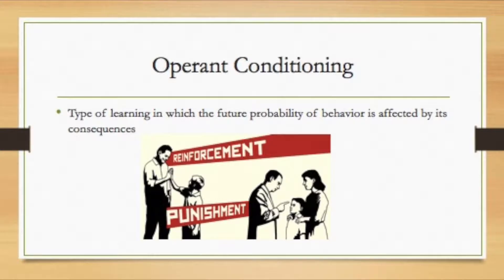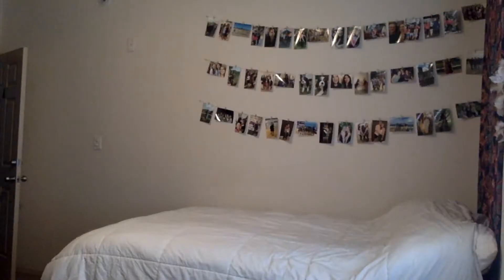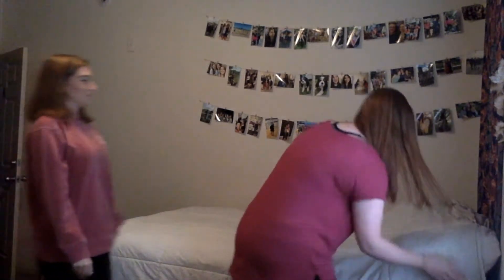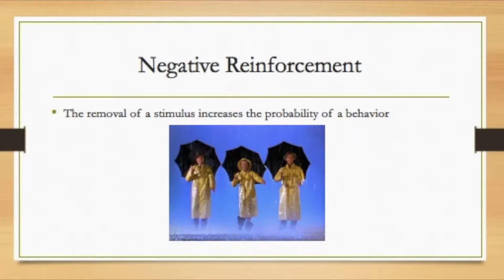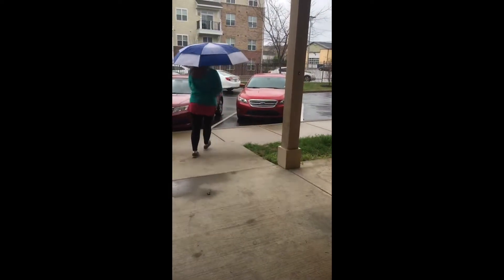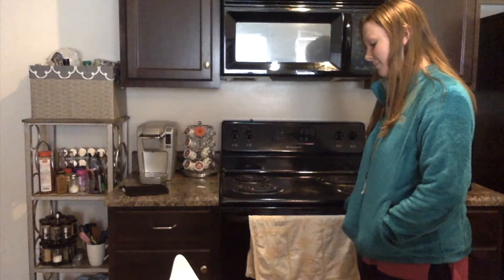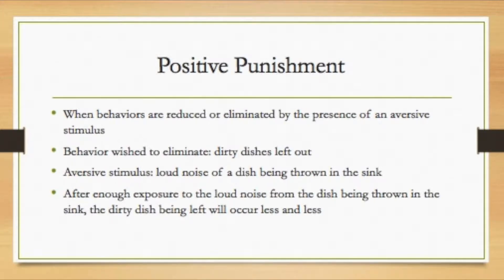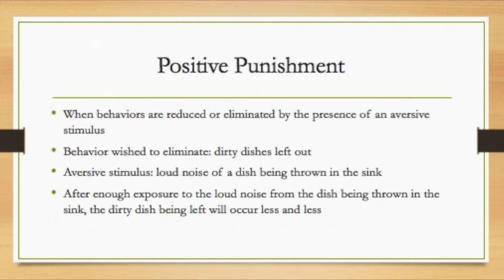Operant Conditioning- Positive Punishment Example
PSY 311 Video Project